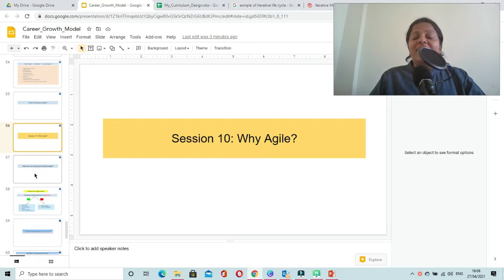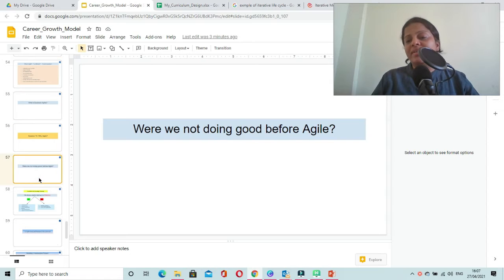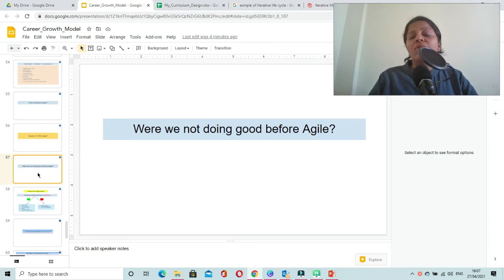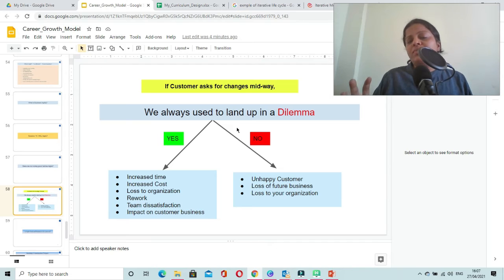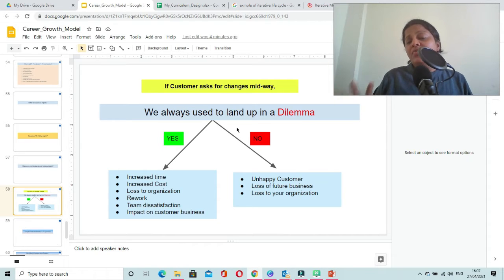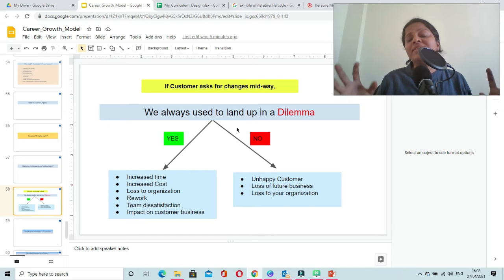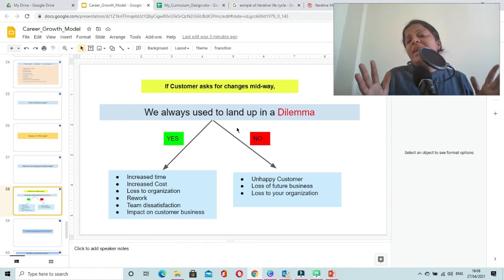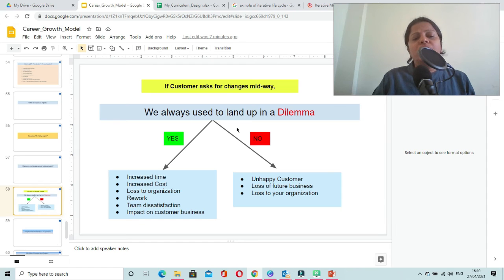Why Agile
If you are thinking why you need Agile and when you should think of traditional model, watch this video!

🎇If you are aspiring to learn Agile concepts and if you are looking out for globally recognized certification courses like PMP, ACP, or PRINCE2, PRINCE2-Agile, please get in touch with our team via: